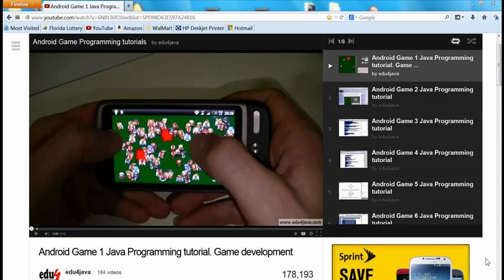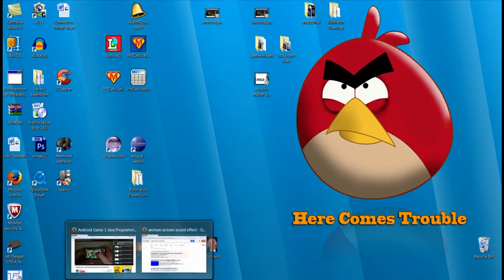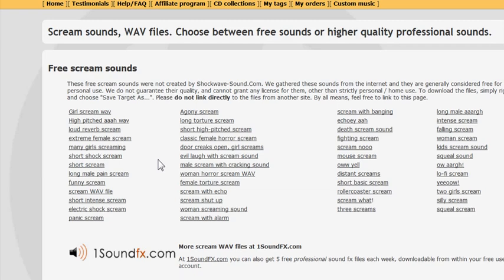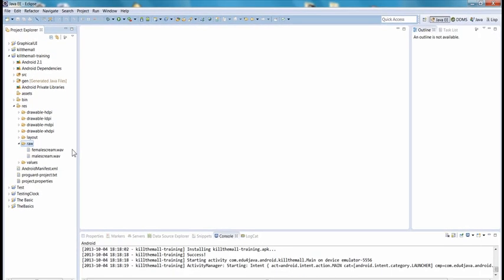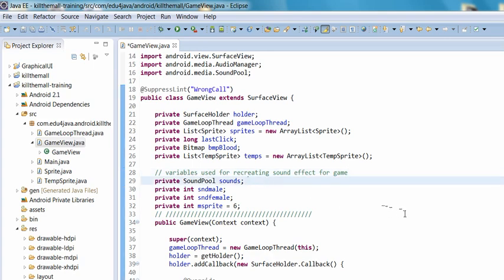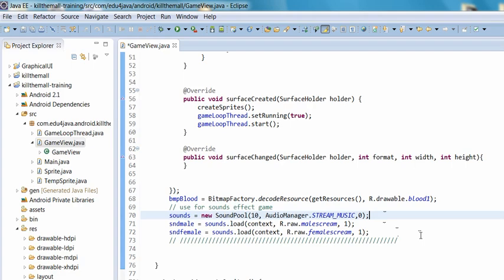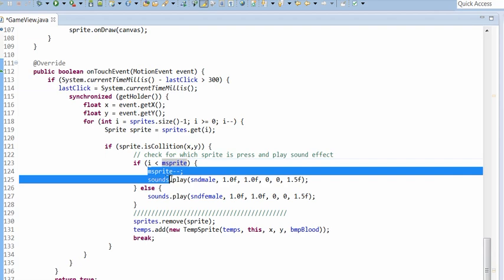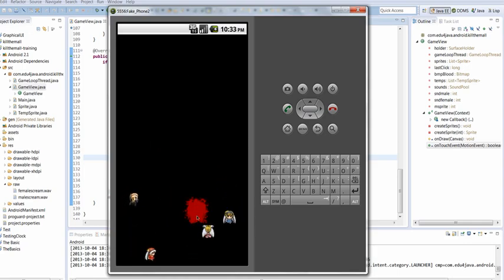Android Game Programming - 1. How to add sound effects to a Android Game App. - (Part 1 of 1)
Video #1 (first video uploaded)
This is a tutorial that will show you how to add sound effects to a programming Android game tutorial that was made by edu4java called "Kill Them All". Edu4java had a complete tutorial, but stopped short and didn't show how to add sound effects. If you finished edu4java eight tutorials this will be the ninth and last tutorial you will need to add sound and finish the game.

This is my first android game, my first video, and my first time using my video software, so sorry about all my mistakes. I am also sorry about talking so quickly but I did have a time limit, just pause the video if needed. I may had called some of the code/commands by the wrong names, but the code does work and is simple. Good Luck.